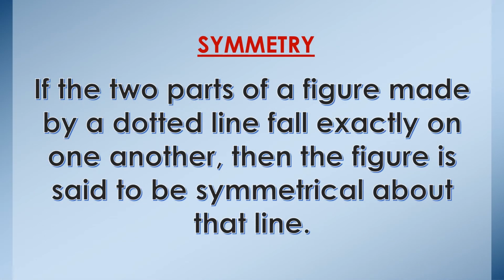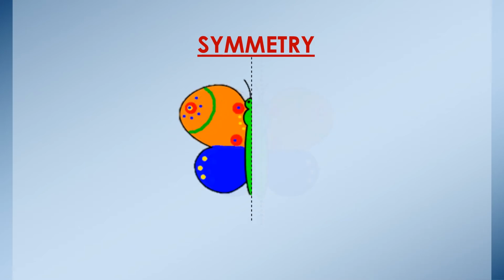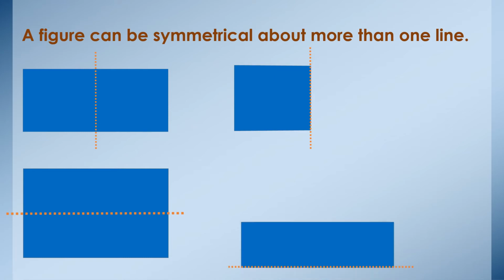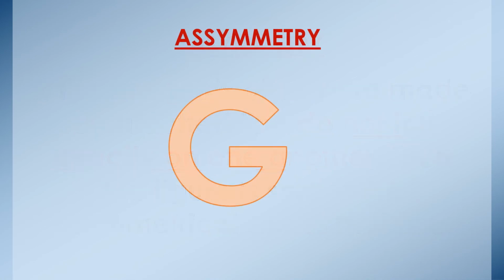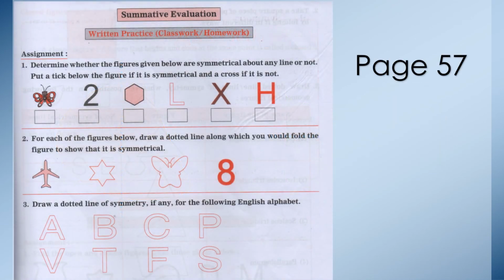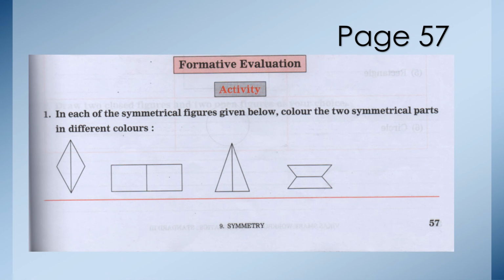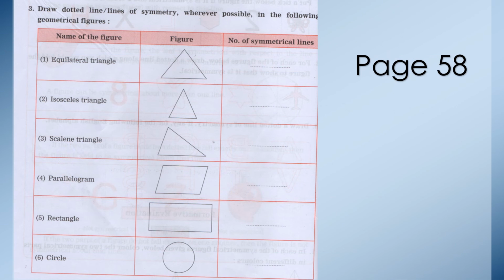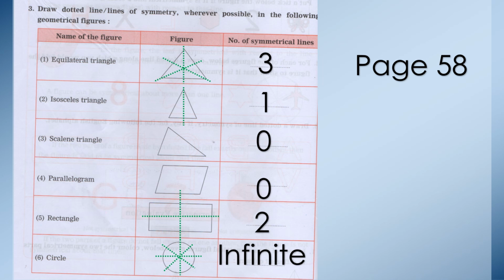STD 3 MATHS SYMMETRY | easy way to understand symmetry in shapes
Tech I use:

This channel is solely focused to spread knowledge about various topics which the general public is generally not aware about.

If you are eager to improve your general knowledge, then you are in the right place.

‘Edifying Insights’ believes in the convenience of its viewers. That’s the reason why all of the content is available in various formats, namely videos, articles and podcasts.

PROVIDING DEEP UNDERSTANDING !

HOW TO OVERCOME FEAR | STEPS TO OVERCOME FEAR easy way to understand symmetry in shapes
SYMMETRICAL LINE
CONTENTS FROM MAHARASHTRA BOARD SYLLABUS WILL BE POSTED IN THIS CHANNEL.